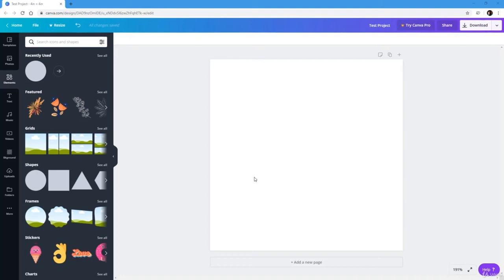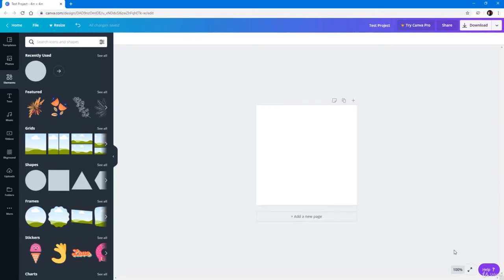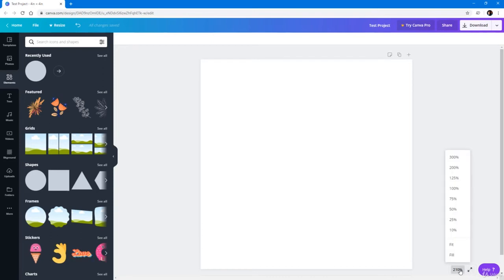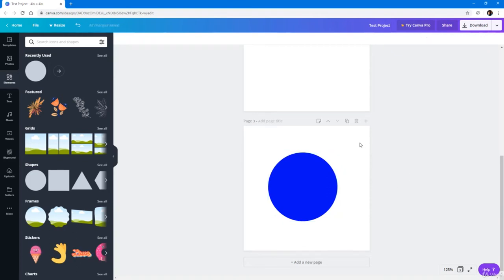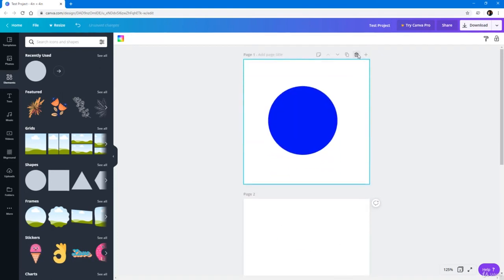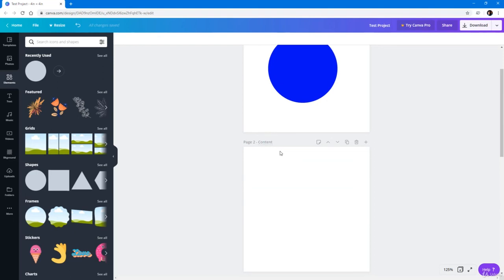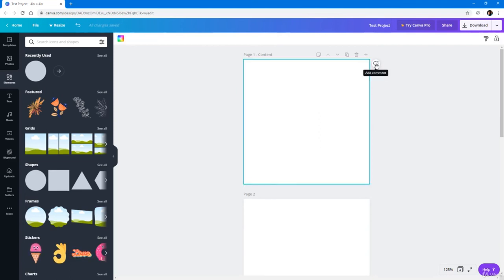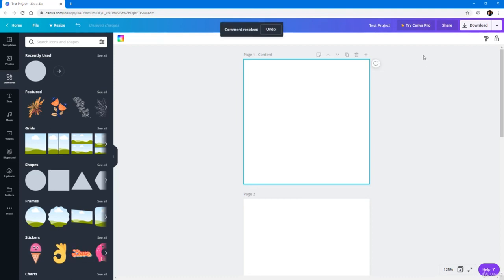Learning Canva from Scratch Lecture 03 Working with Pages